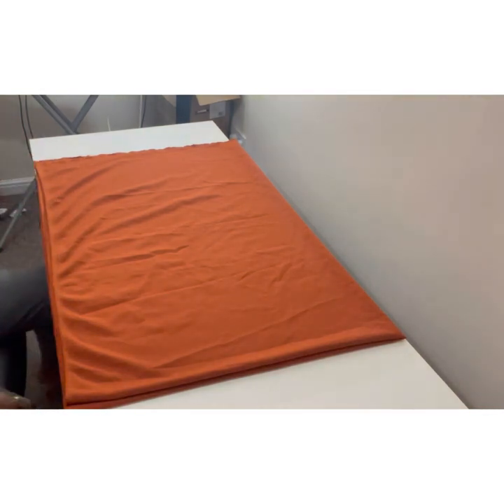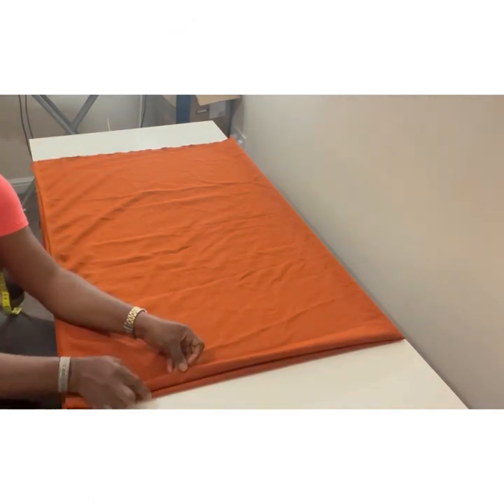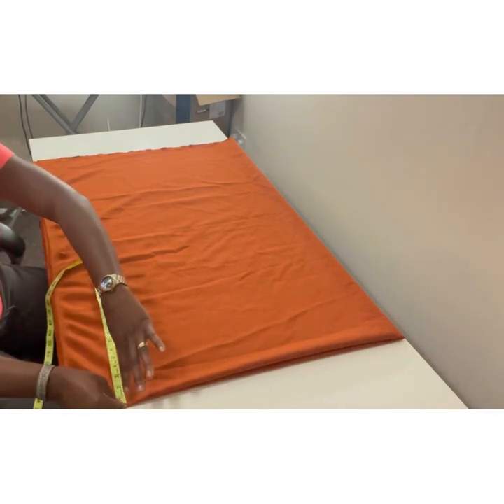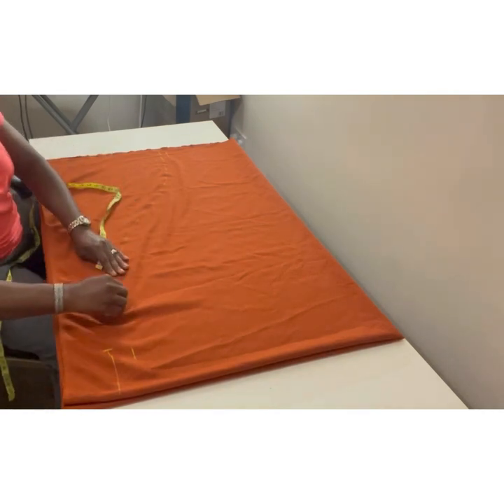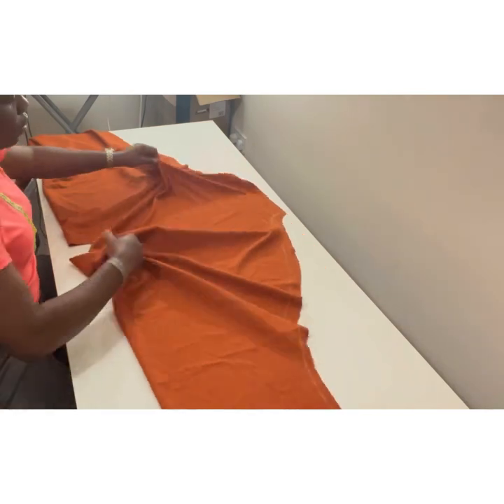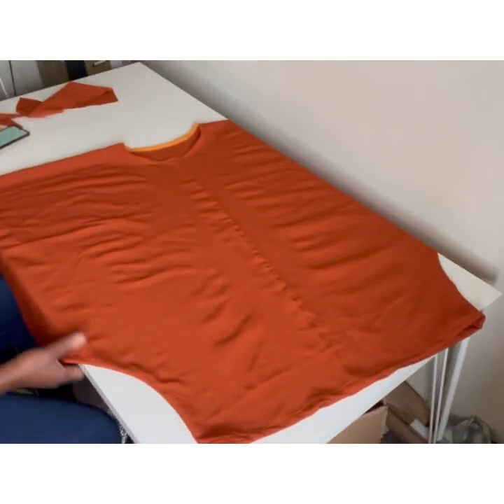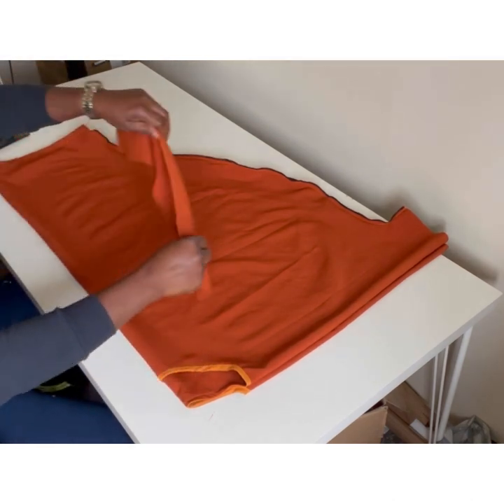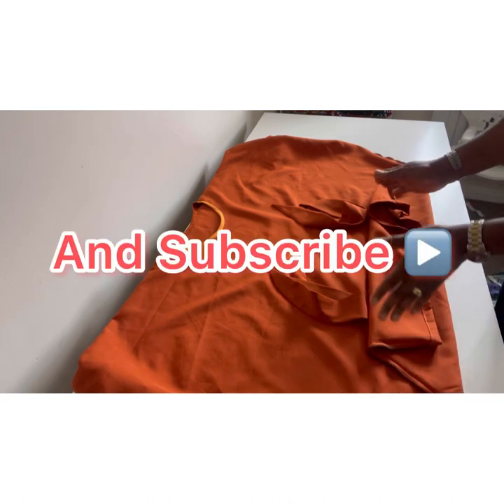Trendy short dress tutorial:draped cow dress style#cutting and stitching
Welcome to @style with Ufuoma Omoluru !

Today’s tutorial is simple as usual and very easy to follow and try your hands on making your own!

To make this one size fit cowl dress you will need 2.5m of crepe or any soft fabric like silk or satin, a pair of scissors, chalk,1m cotton bias.

Fold fabric into four after determining the length  of your dress. Make the bottom of the dress 12.5 inches wide Or less .

To cut the crew neck use 4x4  inches , use 3inches band to complete the sleeves.

crepe dress tutorial
how to make a cowl dress